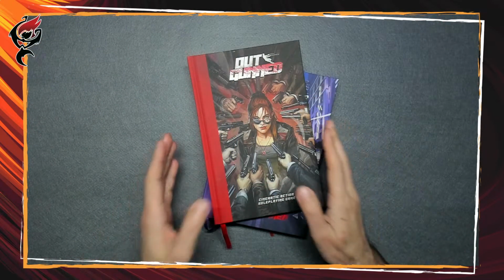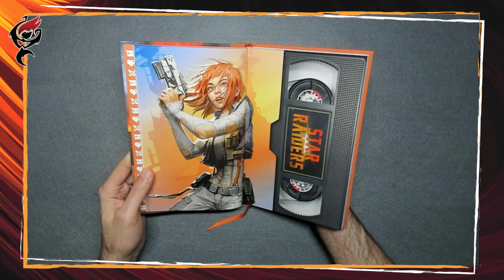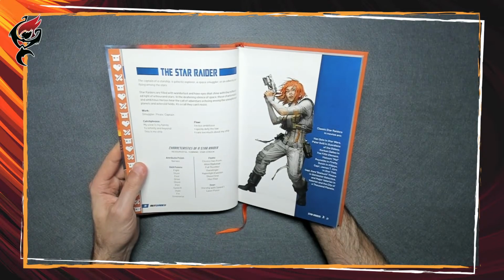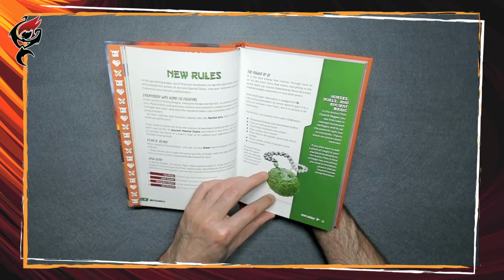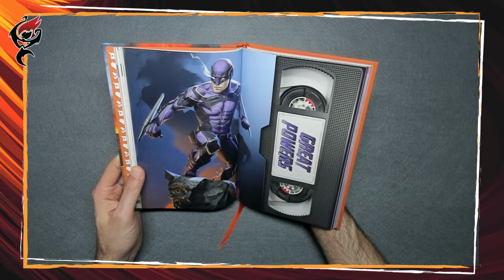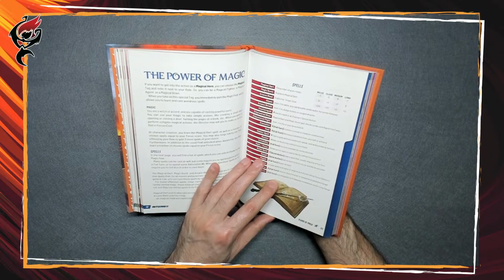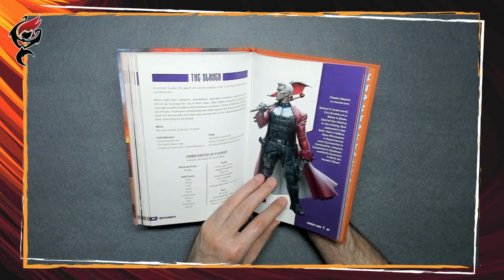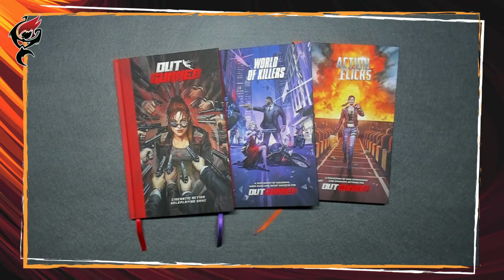OUTGUNNED - ACTION FLICKS EXPANSION || FIRST LOOK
Action Flicks is a high-energy expansion for Outgunned, packed with tools to recreate iconic movie genres on your tabletop. From daring heists to explosive car chases, it offers genre-specific rules, new stunts, and ready-to-play scenarios.

This supplement enhances your campaigns with fresh settings, challenges, and the cinematic intensity of classic action films. Perfect for adding variety and excitement, Action Flicks takes your Outgunned adventures to the next level.

Outgunned - Action Flicks, designed by Riccardo Sirignano & Simone Formicola, with art by Daniela Giubellini, is available from Free League Publishing as a full-colour, 208-page hardback book with an RRP of £35.91. A complete PDF is included and will be sent shortly after purchase.

👇🏻Timestamps & Links👇🏻
⏩ 00:00  | Stream Starting
⏩ 01:00  | Intro
⏩ 02:55  | Physical Book
⏩ 07:00  | First Look/Page Flip-Through
⏩ 48:15  | Final Thoughts
⏩ 51:00  | Next Time